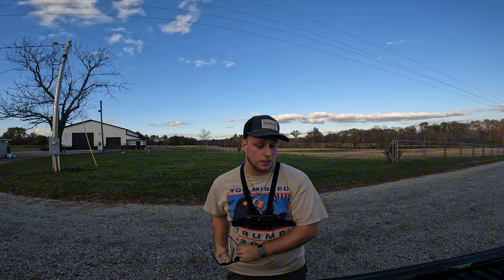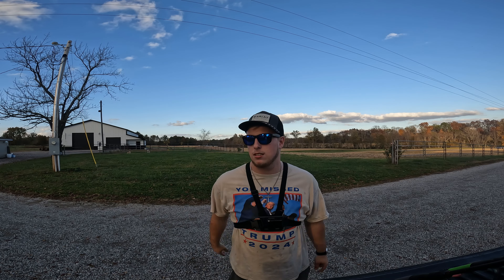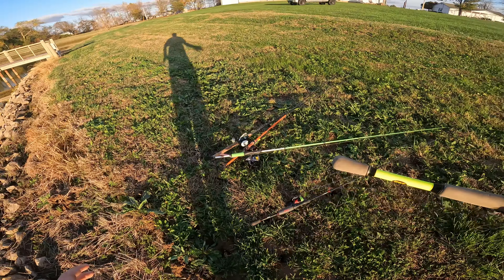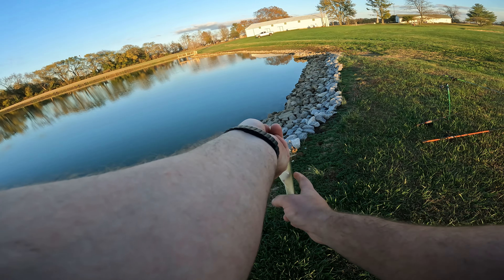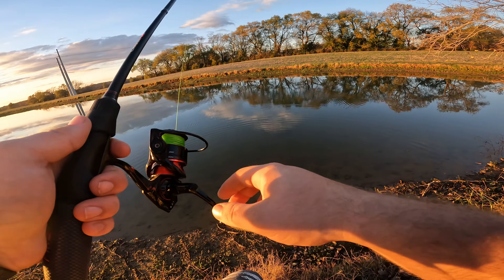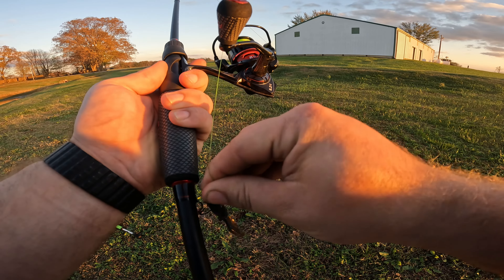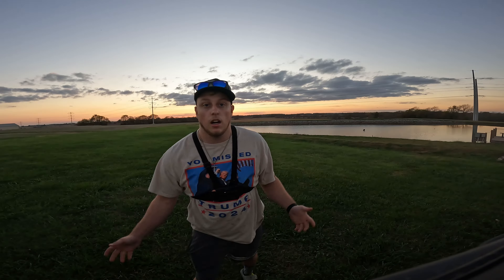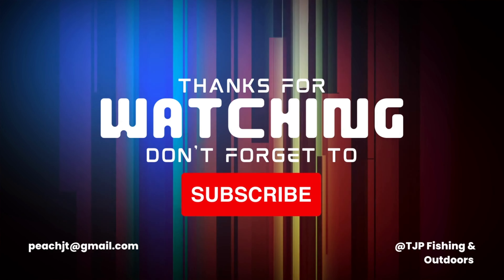FISHING WITH TOP 5 FALL BAITS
Thank you for checking out this video and be sure to take this verse of the day throughout your week!!

Upside: Use code- TYLER224646

Check out XZone Lures and check their store locator to see if they are near you!!